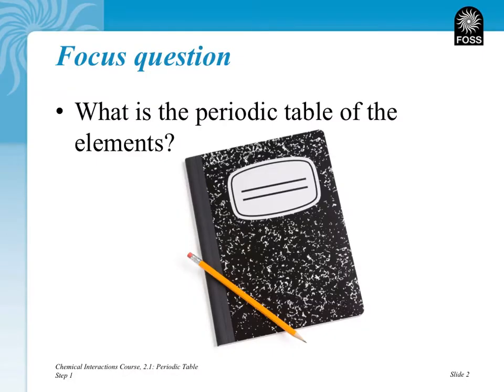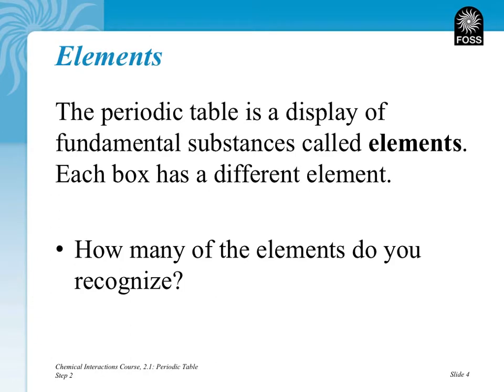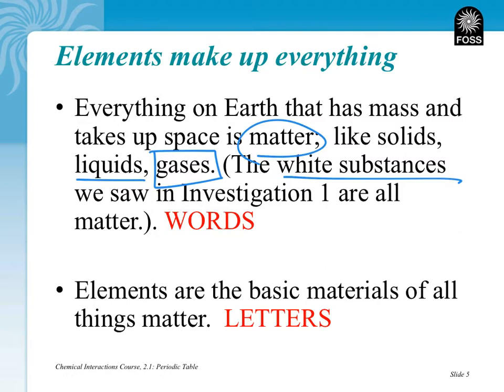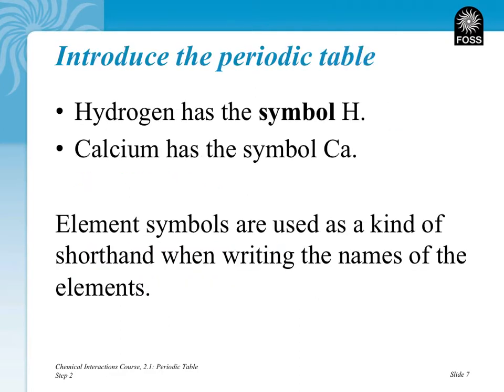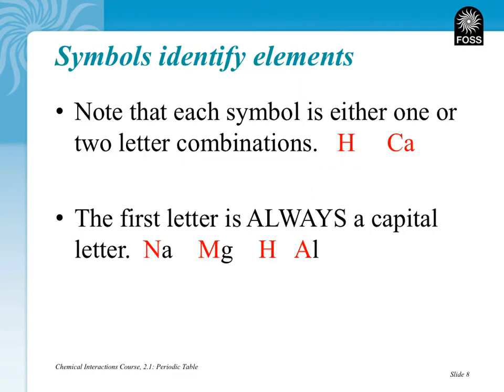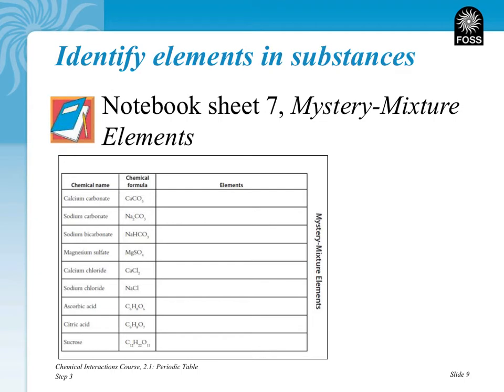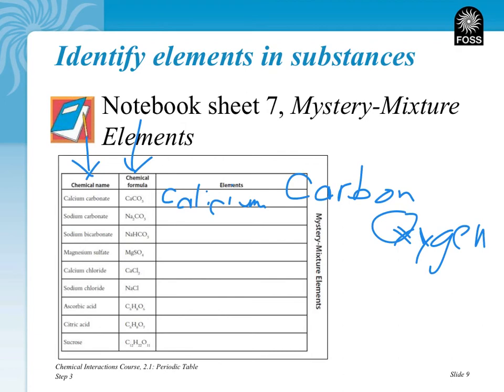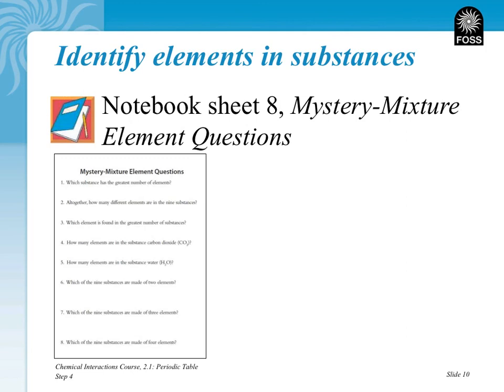CI 2 1 Periodic table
Elements in the Periodic Table